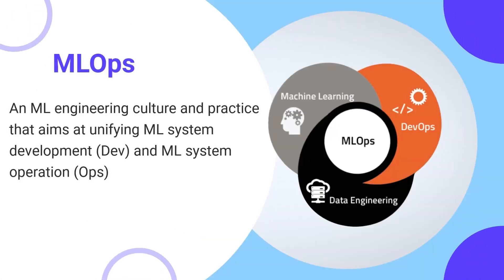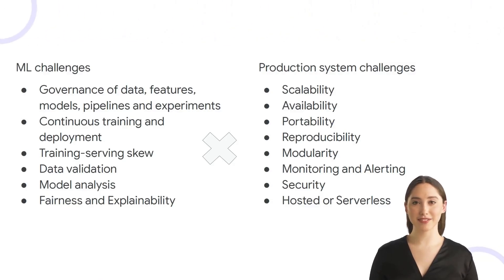Katonic MLOps Platform Introduction Video | Katonic AI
Artificial intelligence (AI) have tremendous power to transform organizations—beyond helping humans make better decisions and processes more efficient. Those possibilities can only be realized after ML models are deployed into production. To bring them into production, datasets must first be captured, stored, cleaned, and curated to extract insights and train ML, models. And once in production, new data can be used to re-train and improve models. This process is known as the cycle of intelligence.

Gartner reported that 85% of AI models don't make it to production. According to a 2021 study from Algorithmia, the average Deployment time for models that make it into production is 18 Months. This means that for many organizations, doing one iteration around the cycle of intelligence can take a very long time.

To Solve these challenges of AI, the practice of MLOps has been introduced in the last 2 or 3 years into the industry. MLOps is about unifying both of them, the development part by the data scientist and the operations part of the machine learning engineers.

Katonic MLOps Platform is a collaborative platform with a Unified UI to manage all data science in one place. Katonic MLOps Platform is for customers and developers to introduce the MLOps practice into their production systems. The Platform combines the creative scientific process of data scientists with the professional software engineering process to build and deploy Machine Learning Models into production safely, quickly, and sustainably. Katonic MLOPS Platform runs in your Kubernetes cluster and can be deployed anywhere - multi-cloud, on-prem or edge.